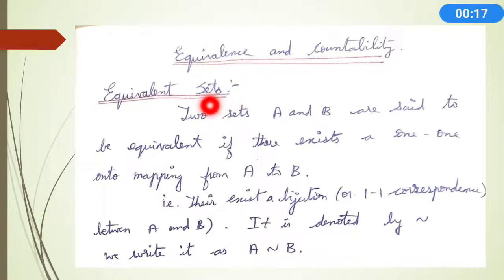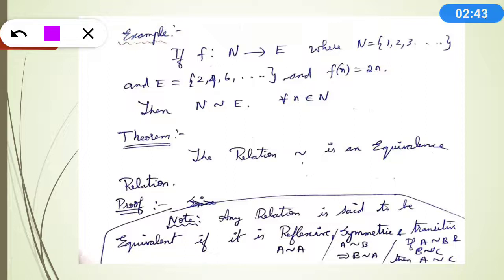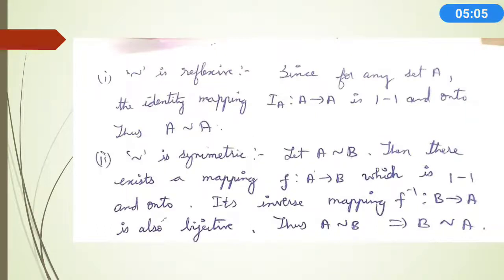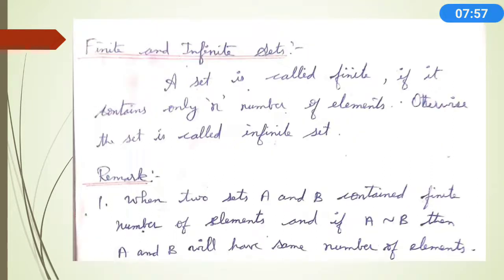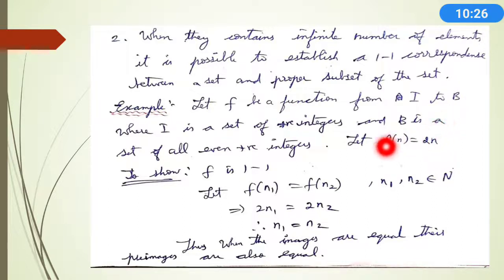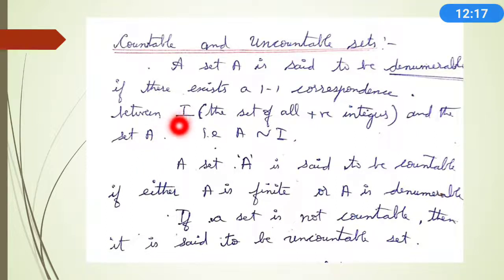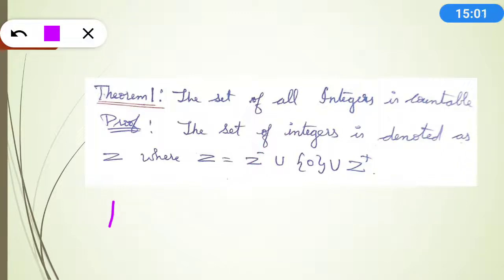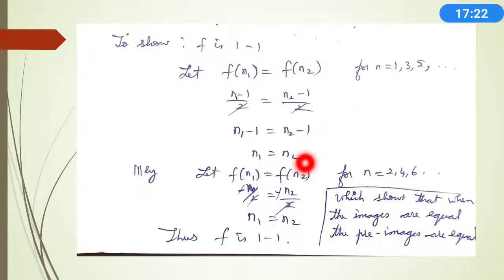Unit 1 - Lecture 7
Equivalence and Countability